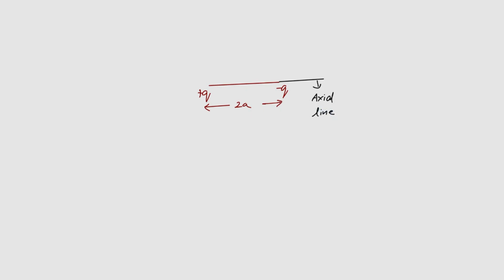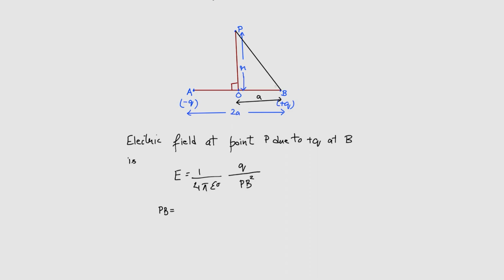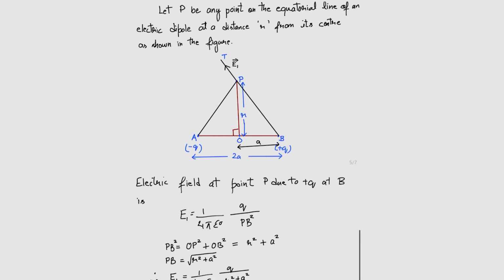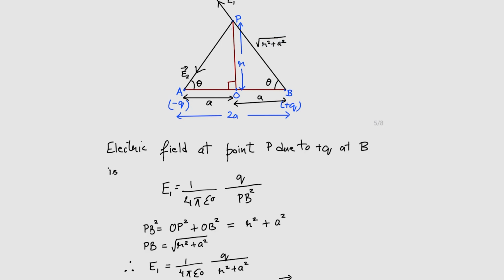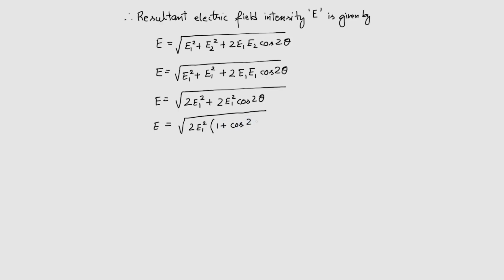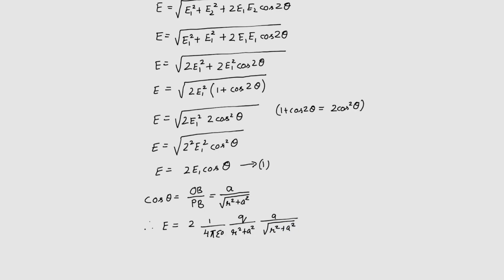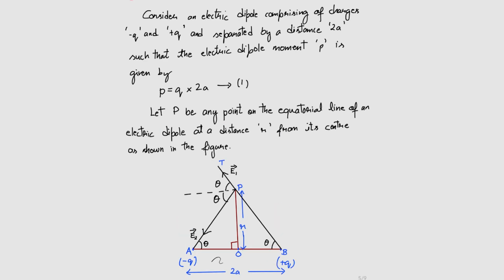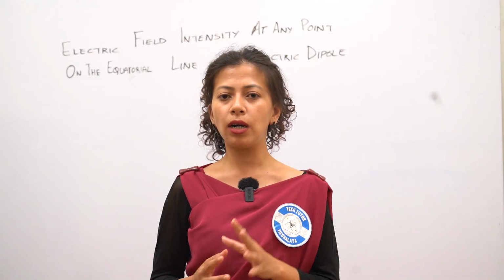CLXII | Physics | Ch 01 Electric Field Intensity at any point on the Equatorial Line | Part 14 Khasi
In this video, we derive the Electric Field Intensity at any point on the Equatorial Line due to an Electric Dipole in a simple, step-by-step manner.